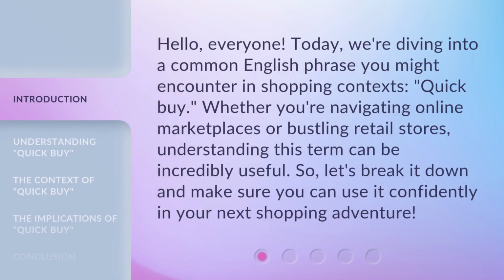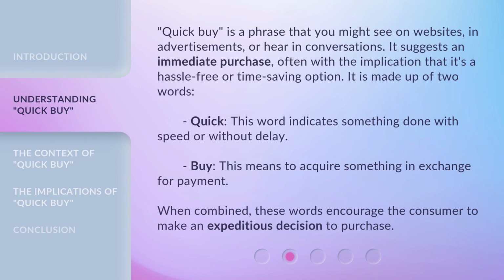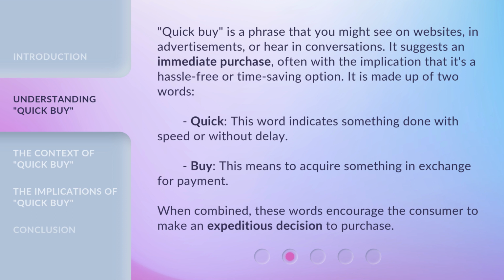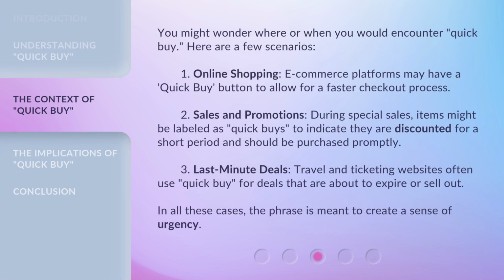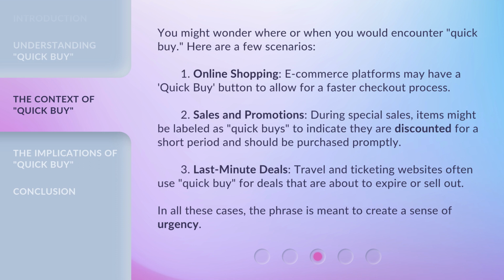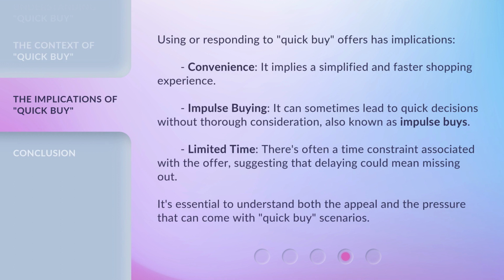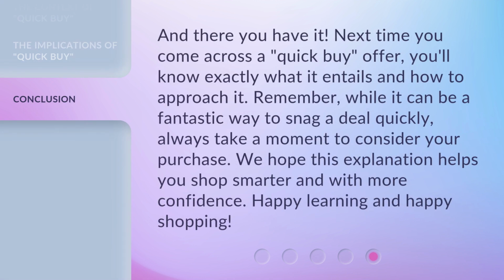Quick Buy: Unpacking the Phrase for English Learners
Unpacking the Phrase: Quick Buy • Learn the meaning and context of the phrase 'quick buy' and how to use it confidently in your next shopping adventure. Discover the implications of 'quick buy' offers and where you might encounter them, whether it's online shopping, sales and promotions, or last-minute deals. Don't miss out on this essential English phrase for savvy shoppers!

00:00 • Introduction - Quick Buy: Unpacking the Phrase for English Learners
00:32 • Understanding "Quick Buy"
01:07 • The Context of "Quick Buy"
01:52 • The Implications of "Quick Buy"